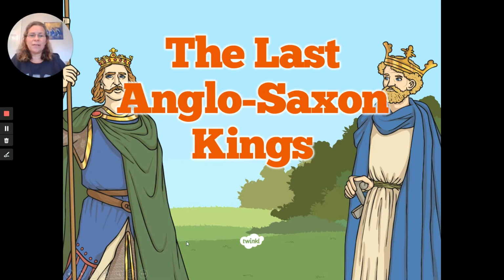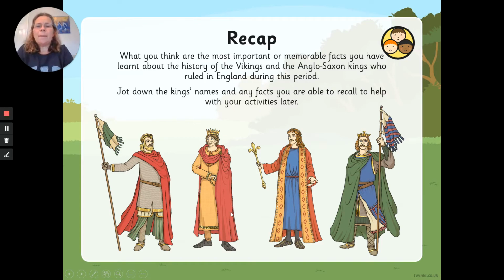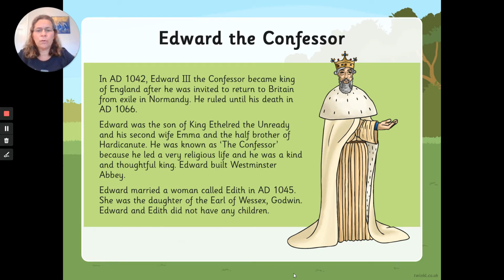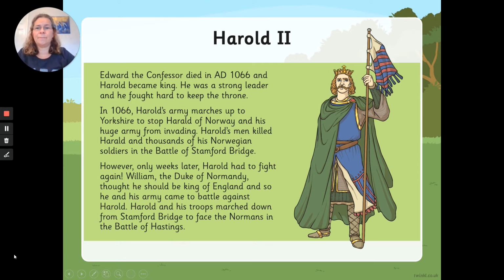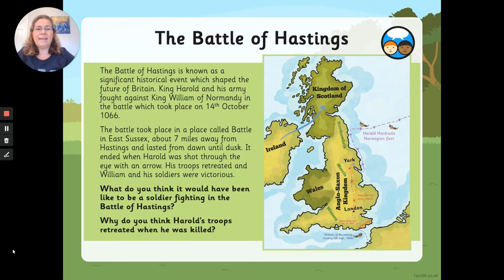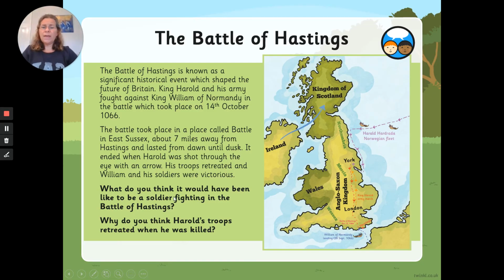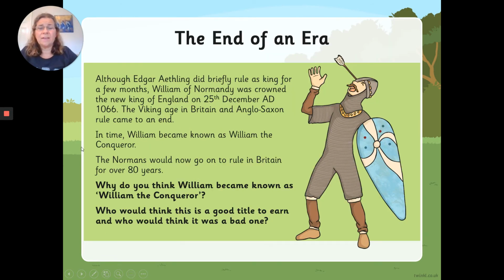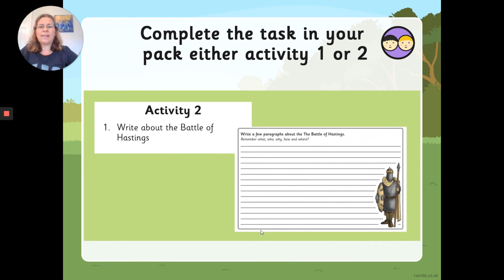Year 3 and 4 - Week 14 History